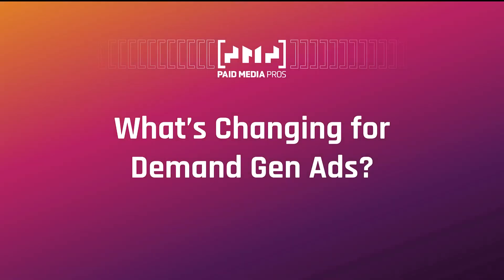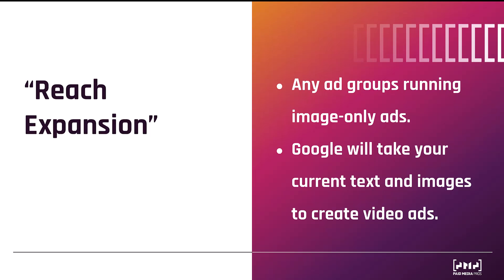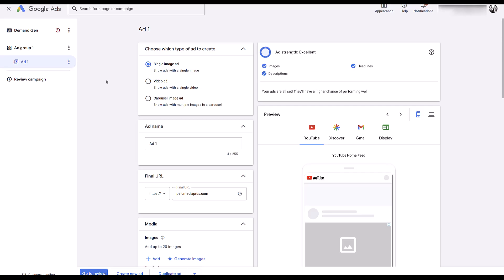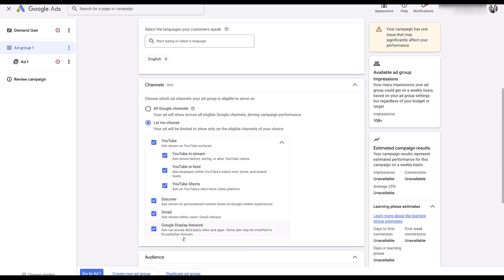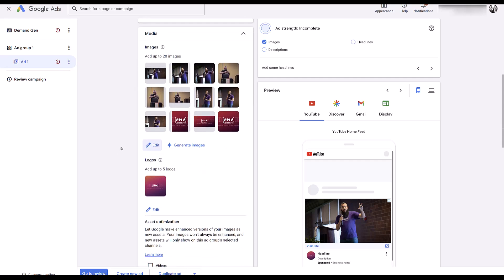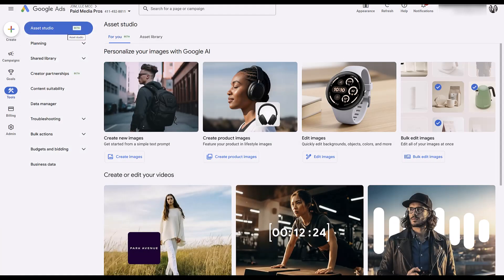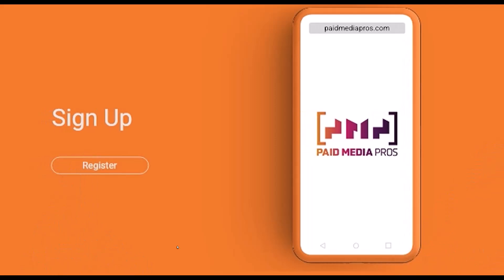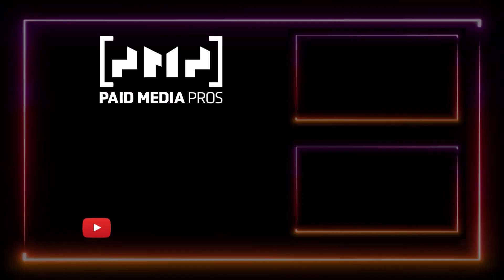Google Ads New Demand Gen Video Tool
Google now plans on automatically creating video ads in any Demand Gen ad group only running image ads. This video will show you the timeline on when this change is going to take place. We'll then cover how to turn this setting off if you only want to run image ads in your ad groups. Then we'll show you what a potential Google-created video ad could look like.

0:26 - What is Changing for Demand Gen Ads with Video?
1:26 - When Are We Being Forced Into This Change?
2:14 - How to Turn The Automatic Video Creation Setting Off
5:09 - What Do Automatically Created Videos Look Like?